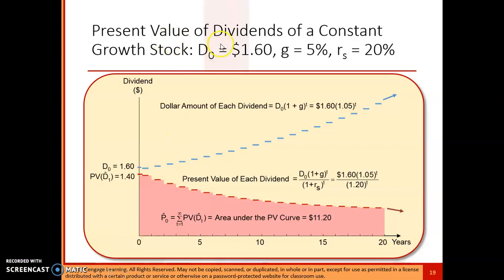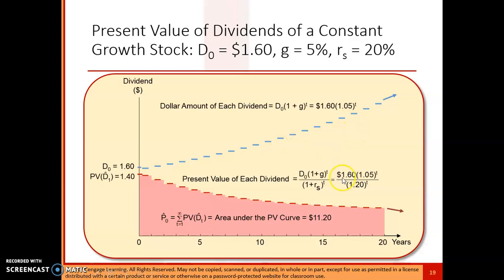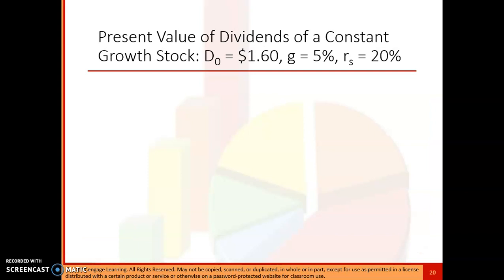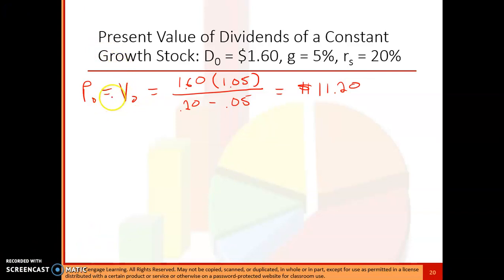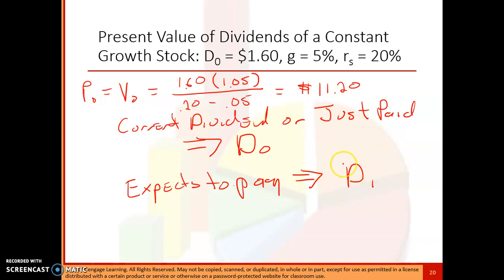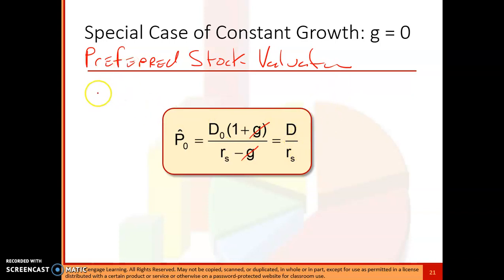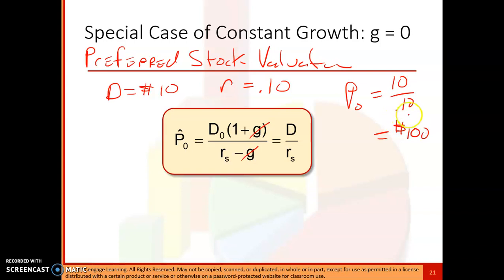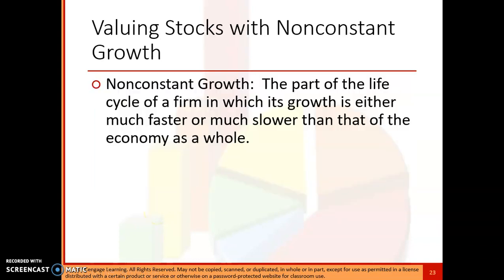CFIN6 Chapter 7 4